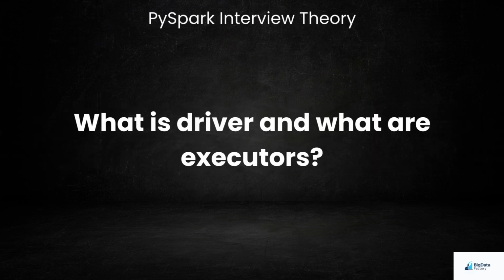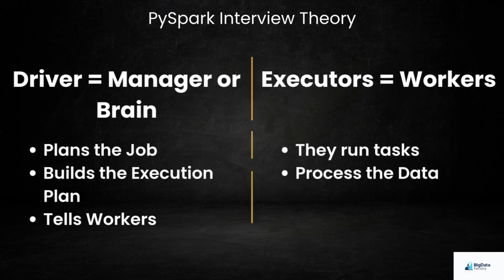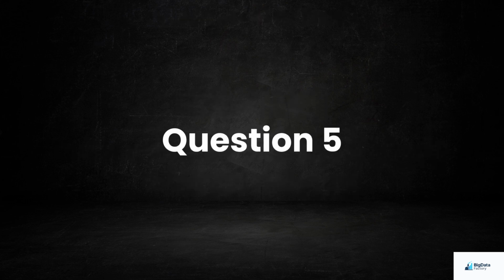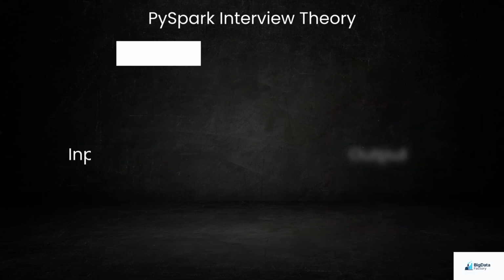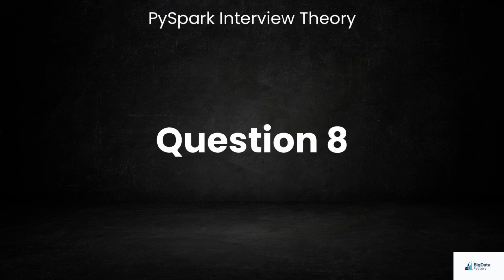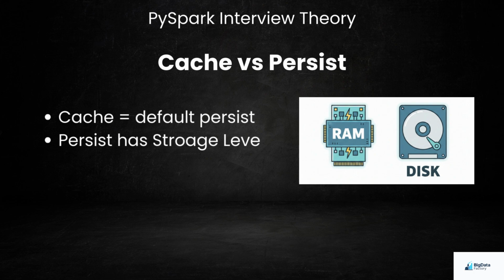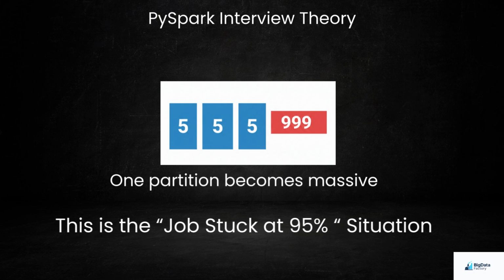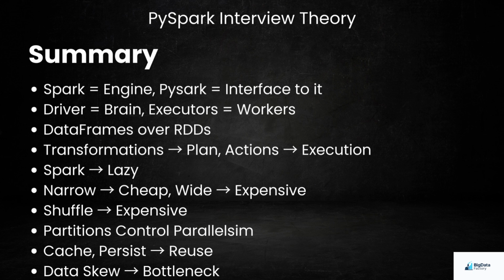Top Spark Theory | Real Data Engineer Interview Questions You Must Know | Interview Prep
Apache Spark theory interview questions every Data Engineer must know.

If you're preparing for Spark interviews, this video will help you revise all important concepts asked in real interviews.

Whether you're a beginner or experienced Data Engineer, these Spark theory questions will help you crack interviews at product companies and startups.

This video is part of my Data Engineer Interview Preparation series where I share real interview questions from Spark, SQL, Airflow, AWS, and Big Data.

🔥 Perfect for:

Big Data developer interviews
Spark beginners
2–5 years experience engineers

00:00 Introduction
00:37 What is the difference between Spark and PySpark?
01:23 What is a Driver and What are Executors?
01:59 What is the difference between an RDD and a DataFrame?
02:42 What are Transformations and Actions in Spark?
03:30 What is Lazy Evaluation and why does Spark use it?
04:10 What are Narrow and Wide Transformations?
04:56 What is Shuffle and why is it expensive?
05:40 What is a partition in Spark, and why does it matter?
06:25 What is Cache vs Persist, and when should you use them?
07:09 What is Data Skew and why do Spark jobs get struck at 95%?
08:11 Summary